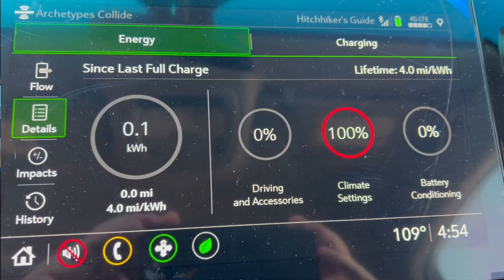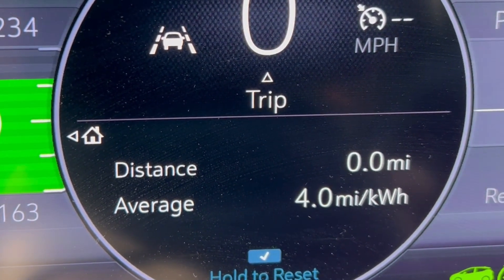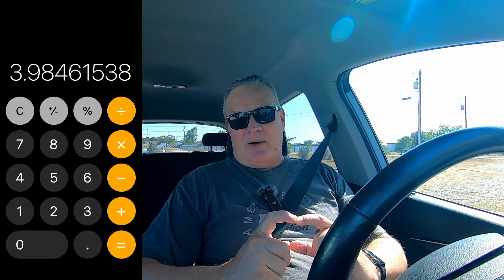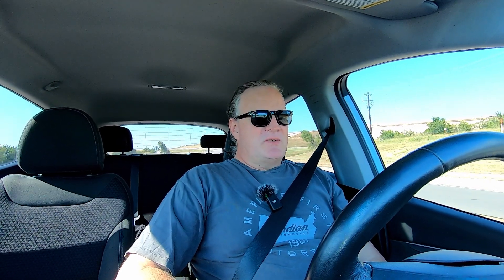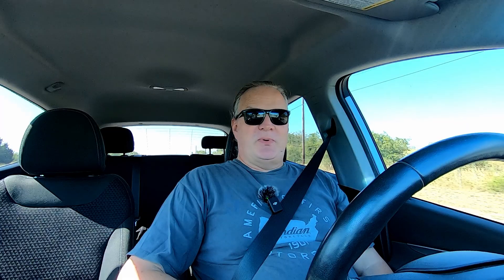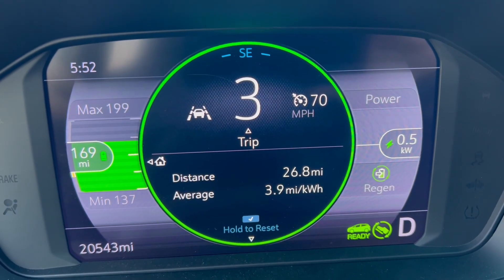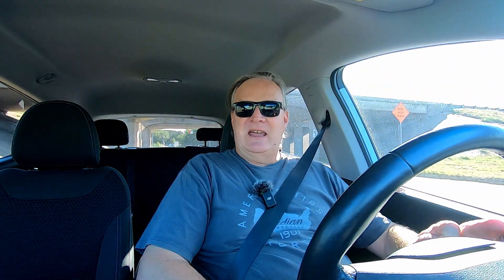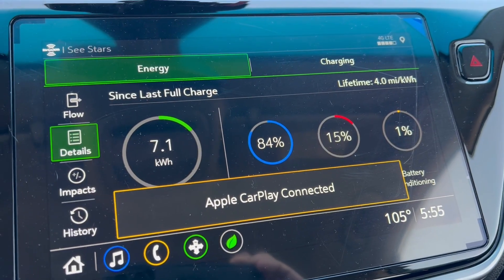Chevy Bolt Summertime Efficiency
I've done efficiency tests in temperate seasons and in the winter.  This video will demonstrate how  the efficiency of this car is effected in the summer when temps get over 100 degrees Fahrenheit.

The spring efficiency test is here

Music credits

Stellar Escape - Prigida
Music from Uppbeat (free for Creators!)